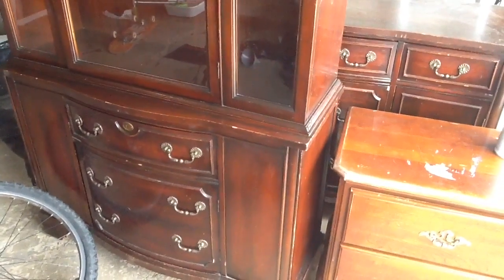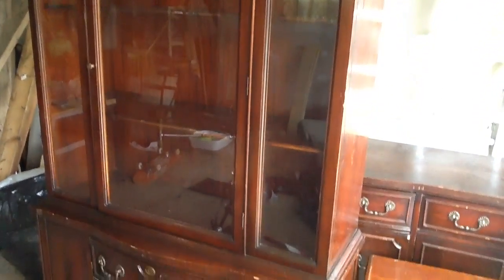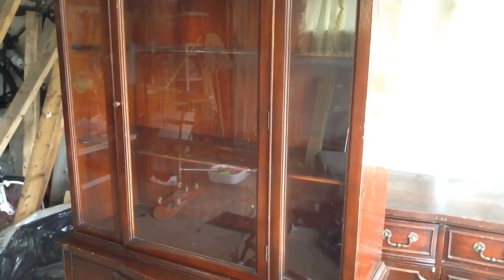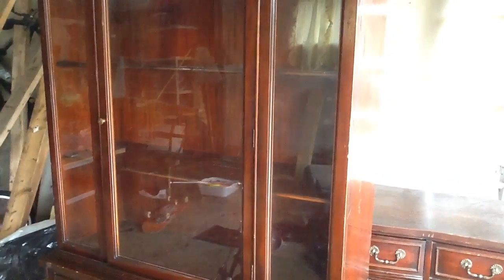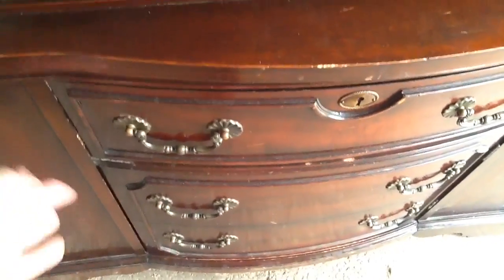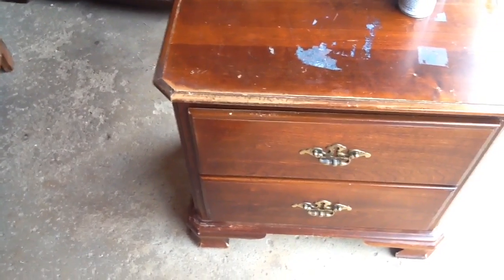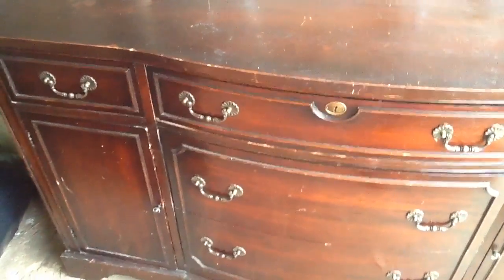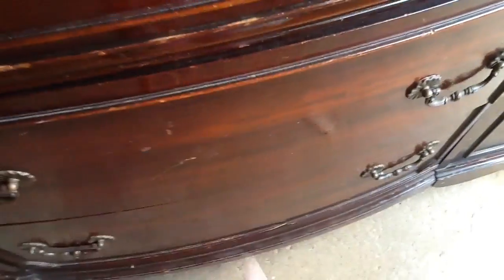Free Find Friday: She tried to jack me for the buffet